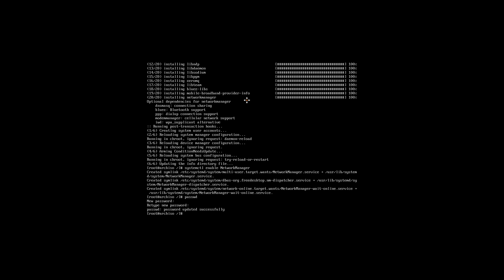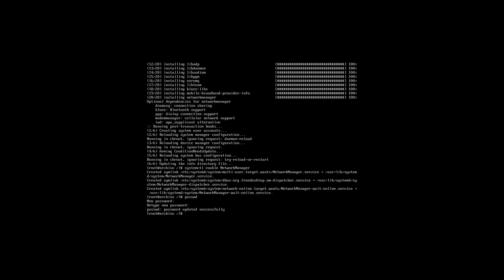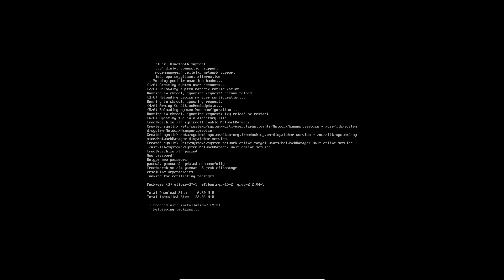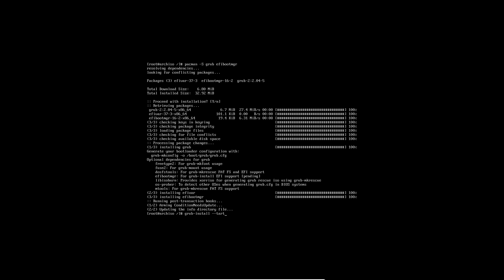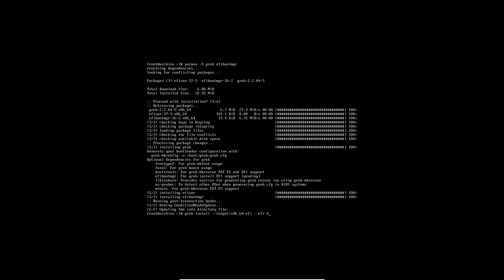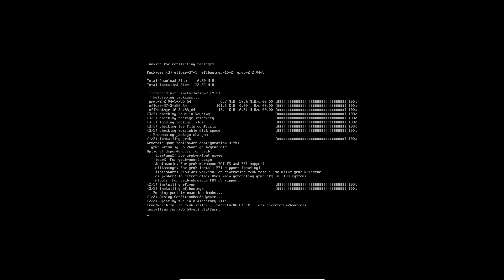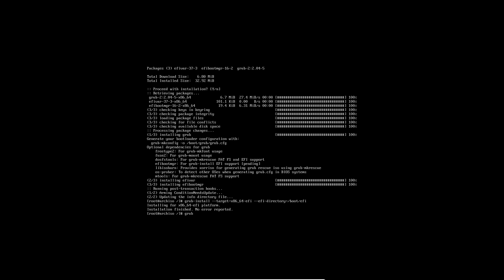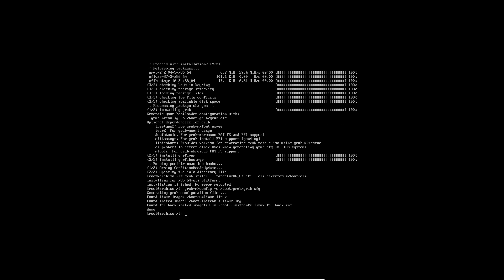Arch Linux : 22 installing grub to our EFI system